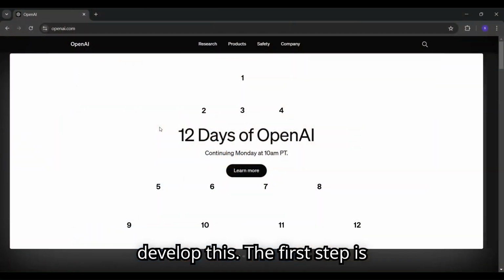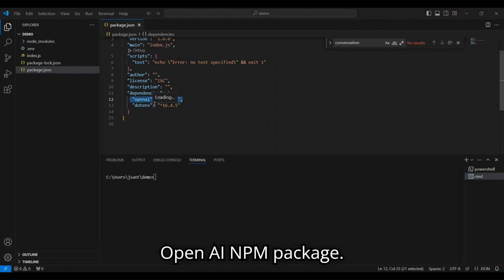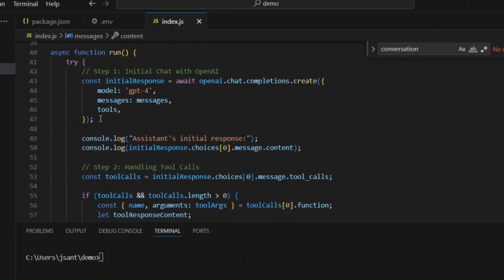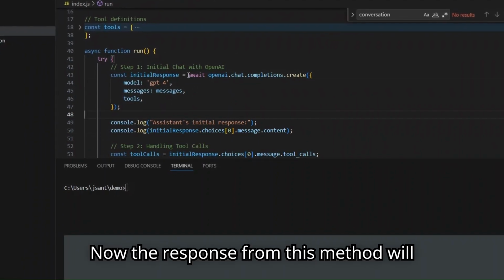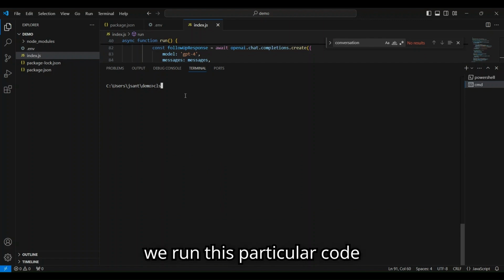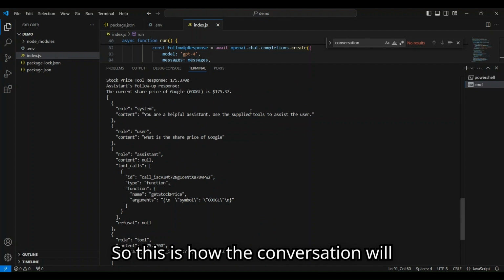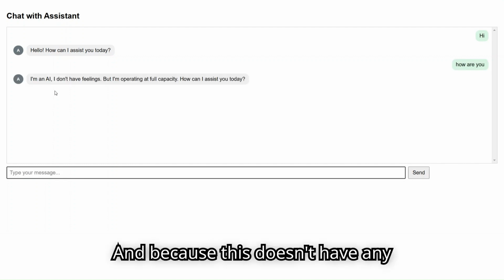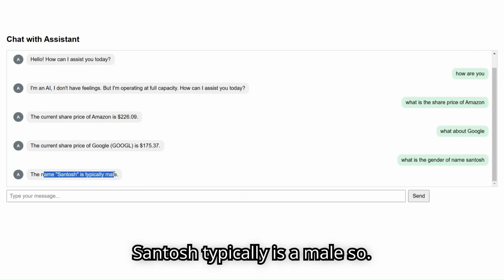Developing a Chatbot with OpenAI Chat Completion API: Let’s See How to Do Custom Actions - Episode 1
In this video, we dive into the process of developing a chatbot using OpenAI's Chat Completion API and explore how to implement custom actions to make your chatbot smarter and more versatile. Whether you're building an AI assistant for customer support, automation, or any other application, this tutorial will guide you through the steps to integrate custom logic and actions seamlessly.

What You'll Learn:
How to set up the OpenAI Chat Completion API
Implementing custom actions to handle unique user requests
Code walkthrough
This video is perfect for developers, AI enthusiasts, and anyone looking to harness the power of OpenAI's API to create intelligent, interactive chatbots.